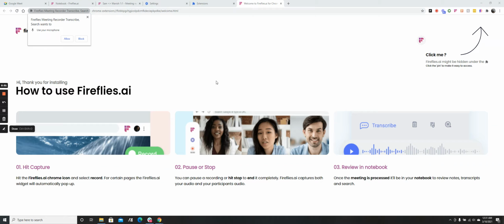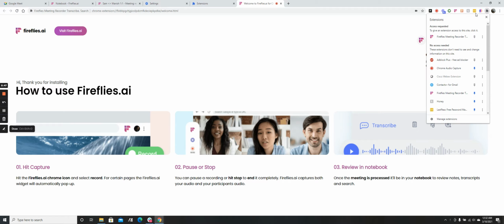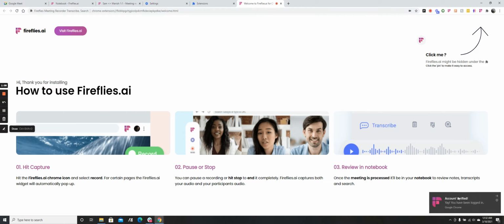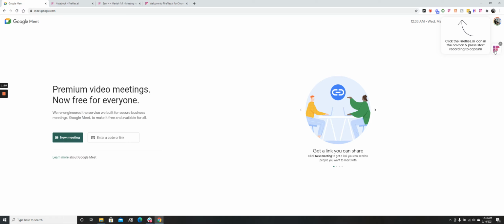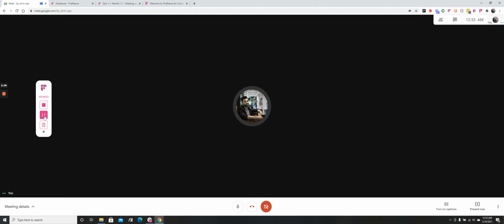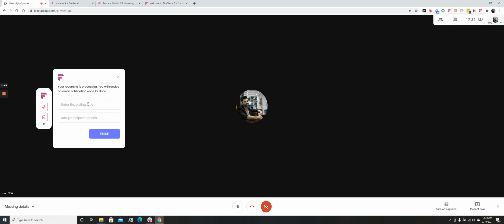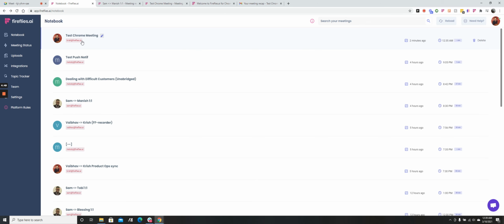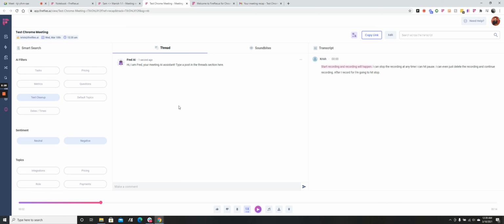Fireflies Chrome Extension Record, Transcribe, Search Meetings (Google Meet, Zoom, MSFT Teams, etc)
Our newest Chrome extension let's you record and transcribe any meetings on your browser across dozens of platforms. It will capture both your mic audio as well as the audio from your browser tab. Get transcripts generated instantly after the meeting that you can review, search, share, edit, and listen to.

Our chrome extension will be on the chrome app store very soon.